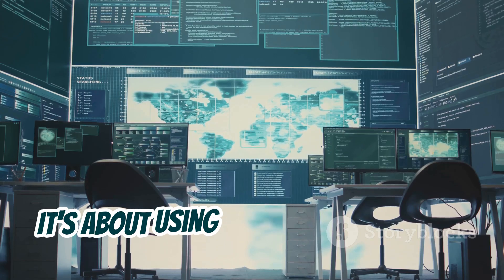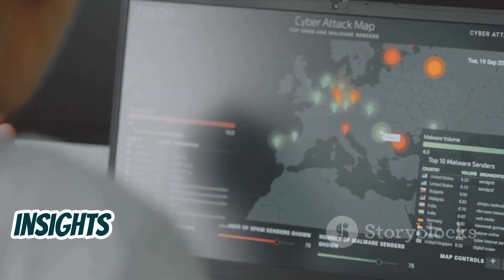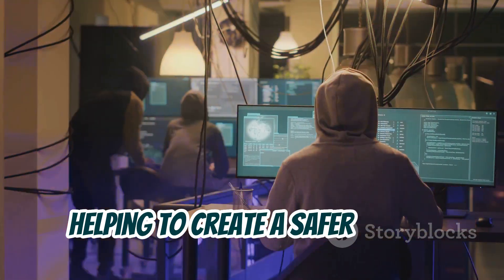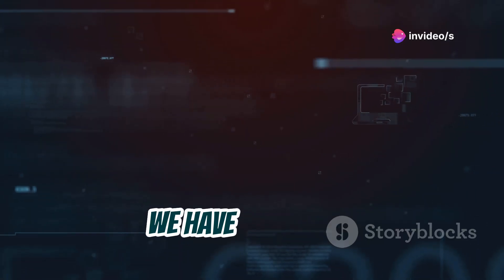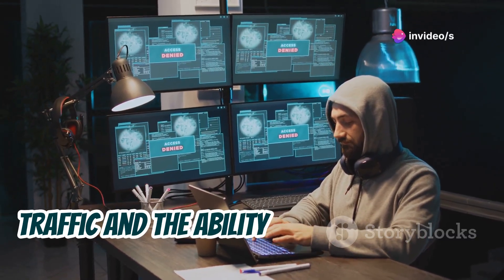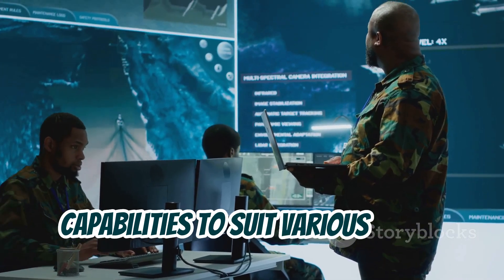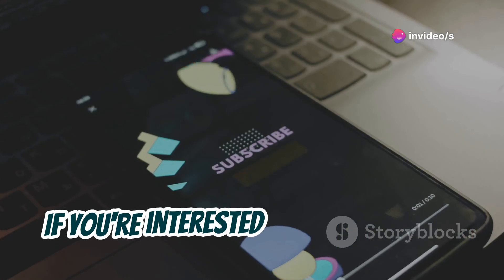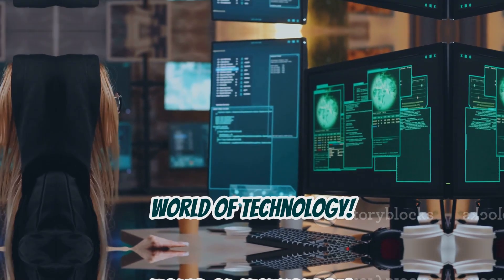Top 10 Advanced Android Mobile Hacking Tools Will Make You a Pro Hacker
Dive into the future of cybersecurity with this in-depth exploration of advanced mobile hacking tools for 2025! Learn about the powerful suite of tools like NetHunter, AndroRAT, Zanti, Fing, Wireshark, Nmap, Burp Suite, Metasploit, Aircrack-ng, and Bettercap. Discover how these tools can identify vulnerabilities and fortify systems, all while emphasizing the importance of ethical hacking and responsible usage.

Whether you're a beginner or a seasoned professional, this video offers a comprehensive guide to navigating cybersecurity challenges on mobile platforms.

1. open source hacking apps
2. best android hacking tools
3. android hacking apps 2024
4. top 10 hacking tools for android
5. open source android hacking
6. hacking apps for android
7. android penetration testing tools
8. open source security tools
9. android hacking tools 2024
10. best open source hacking apps

1. "open source hacking apps for android"
2. "best android hacking tools 2024"
3. "top 10 android hacking apps"
4. "android penetration testing tools open source"
5. "open source security tools for android"
6. "hacking apps for android 2024"
7. "android hacking tools open source"
8. "best open source android hacking tools"
9. "open source android security tools"
10. "top android hacking apps 2024"

1.
2.
3.
4.
5.
6.
7.
8.
9.
10.